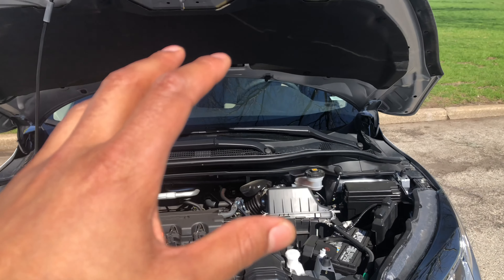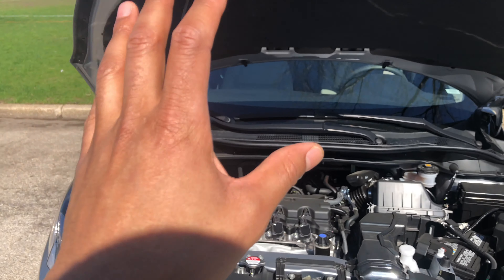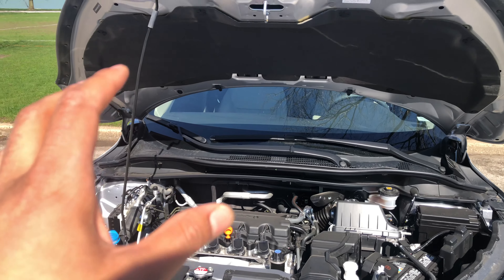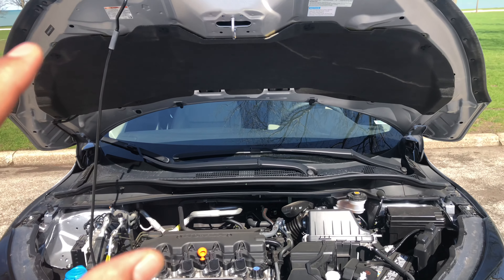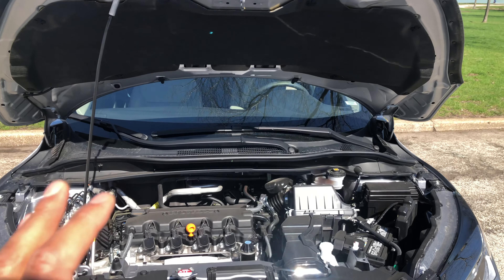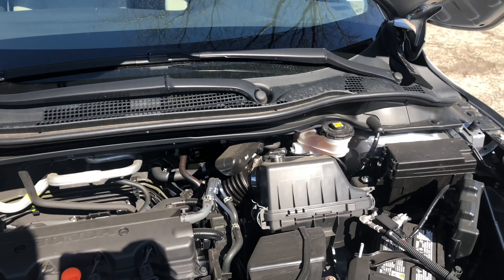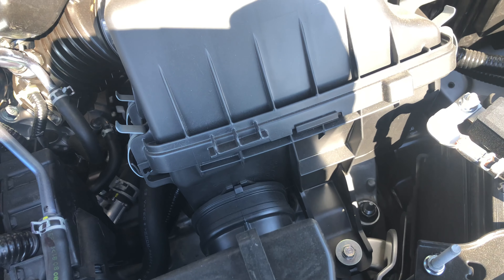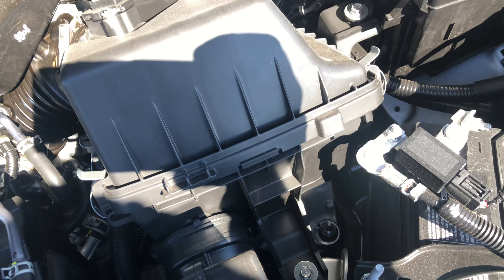Honda HR-V – Air filter and air intake location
Showing where the air filter in the air intake is located in a Honda HRV .